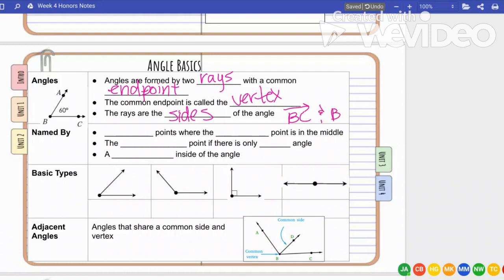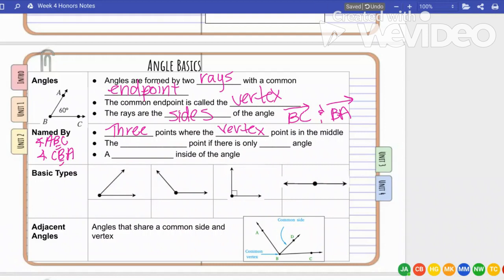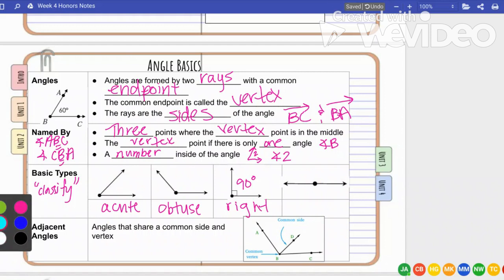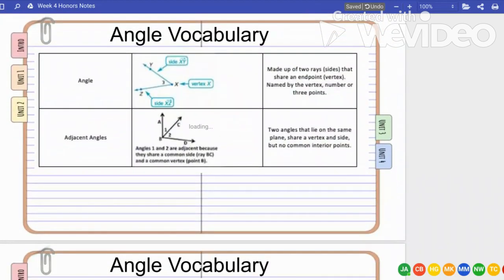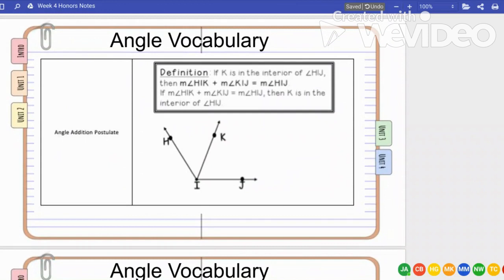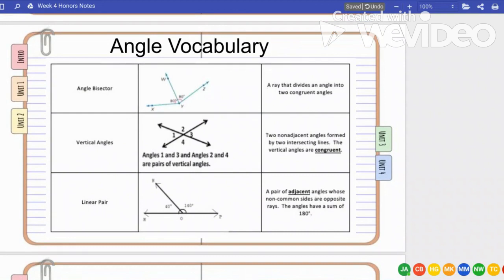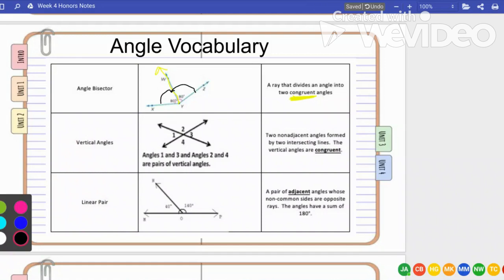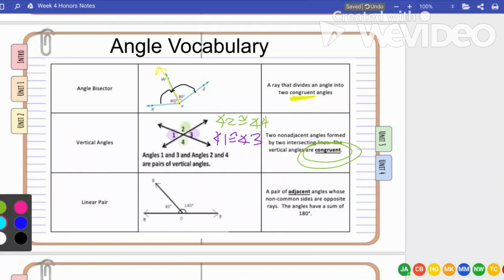9.15 Notes Honors